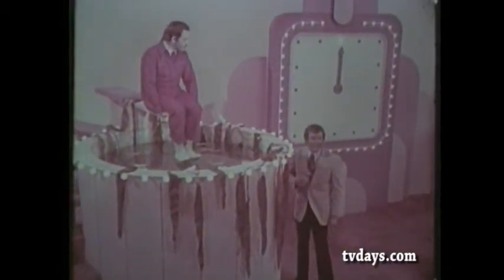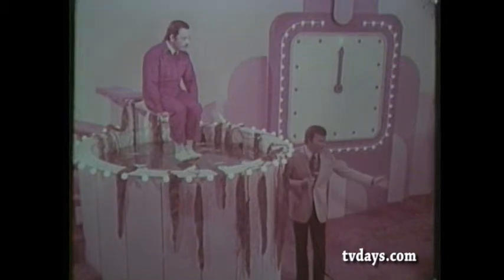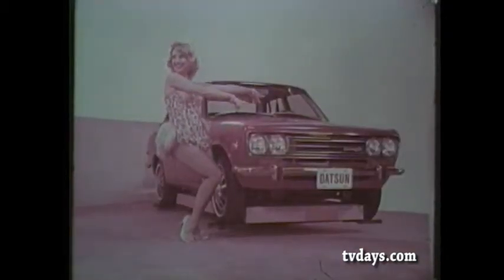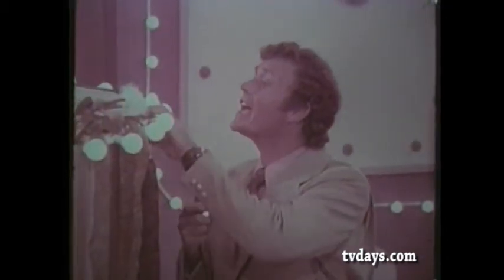DATSUN FOUR DOOR 510 NISSAN CLASSIC TV SHOWS on DVD at TVDAYS.com